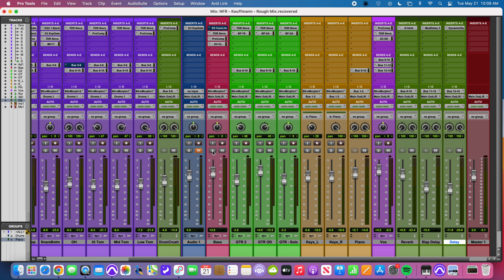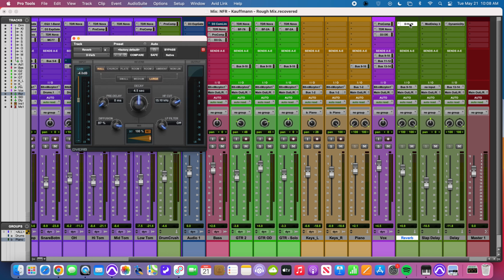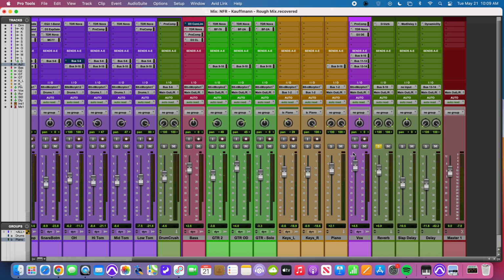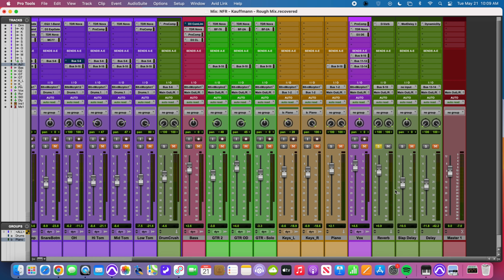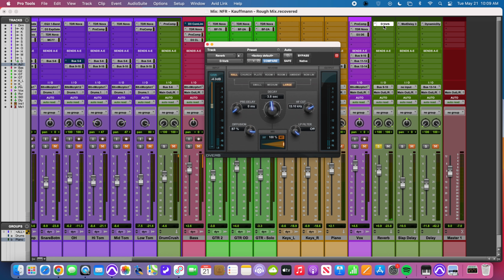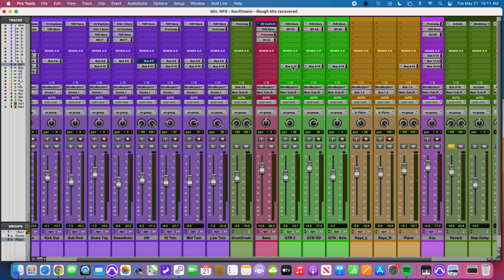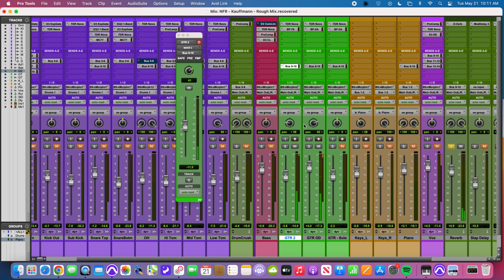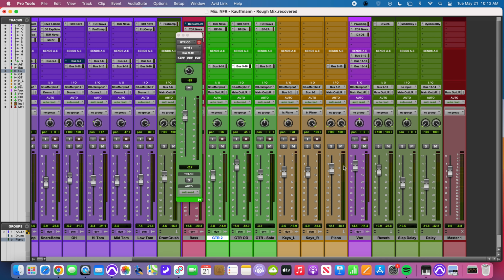NFR Effects on Auxes